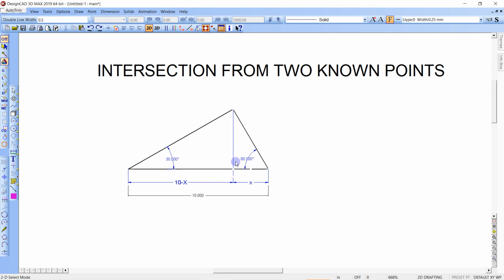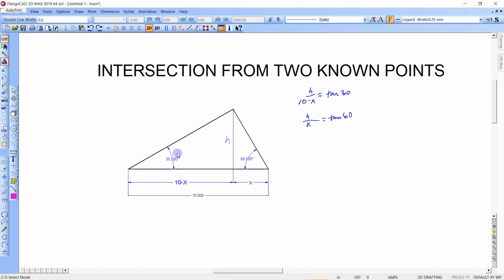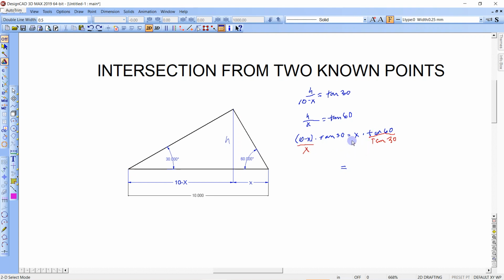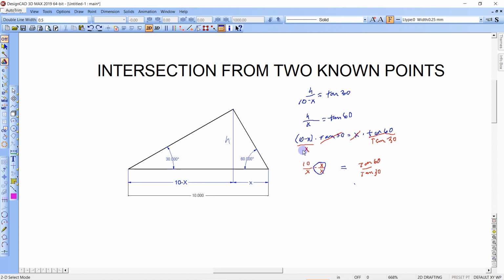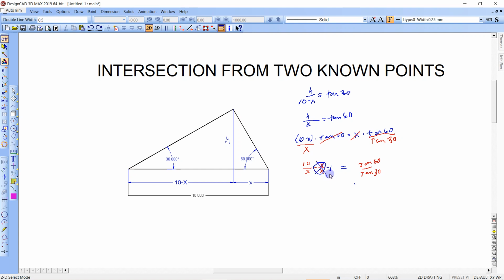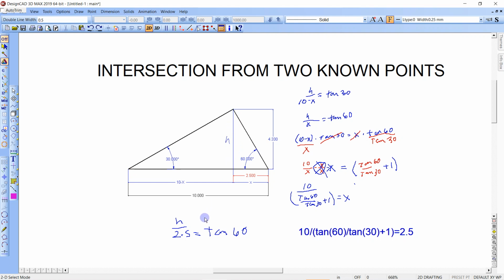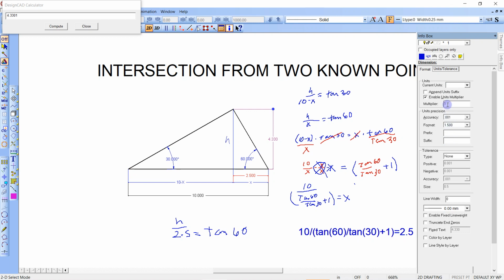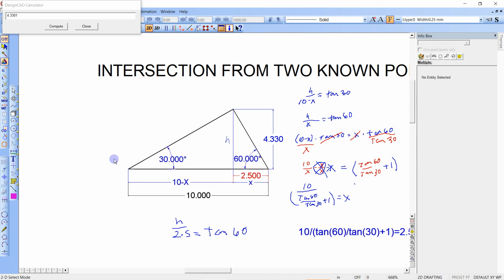TWO LINES INTERSECTION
Find the intersection point of two lines.